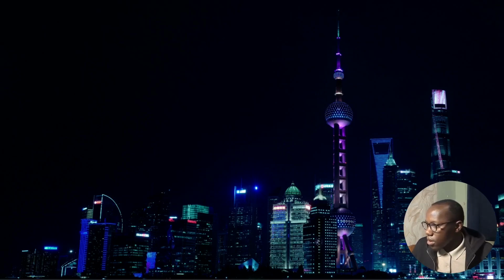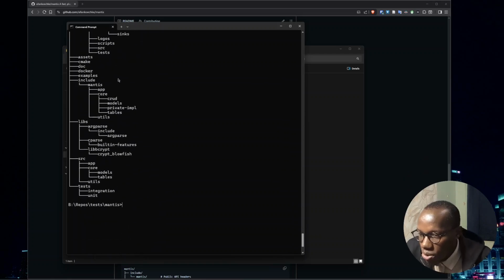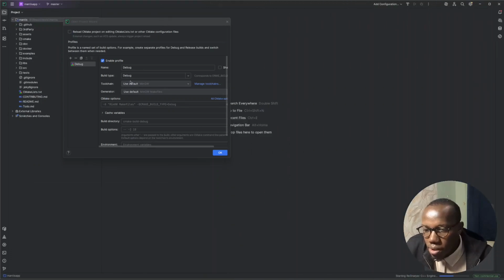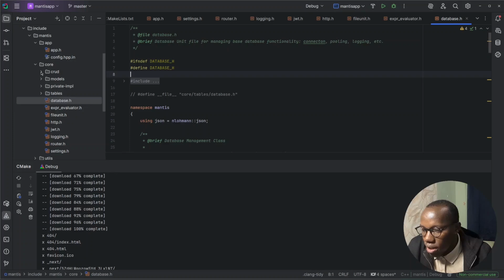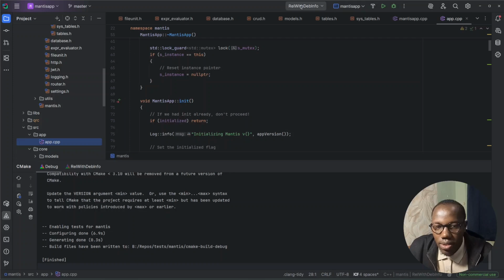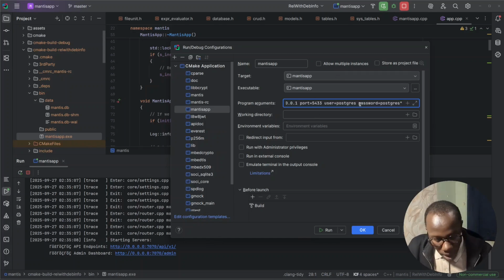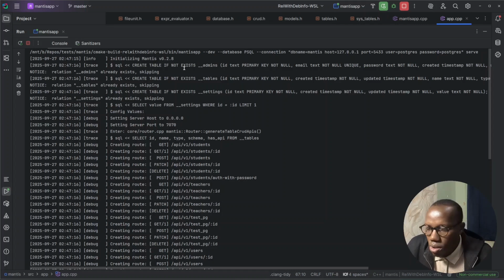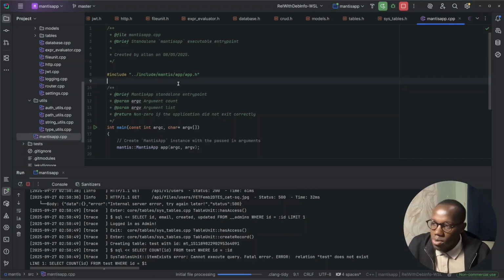02. Build Mantis from Source | Step-by-Step Guide (C++ BaaS Framework)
In this video, I show you how to build Mantis from source.
Mantis is a lightweight pluggable Backend-as-a-Service (BaaS) framework written in C++.

You’ll learn:
- How to clone the repository
- Build requirements and dependencies
- Step-by-step build process
- Running Mantis after compilation

Follow along and get Mantis running on your system.

Intro: (0:00)
Overview: (0:07)
 Getting the code: (0:43)
Folder structure: (02:34)
Setup & Build in CLion: (08:20)
Windows Build & Run: (14:07)
Linux Build & Run: (18:32)
Outro: (25:03)